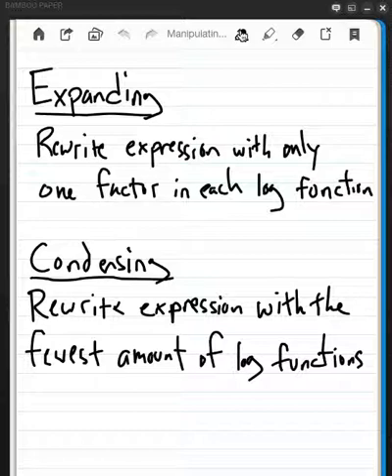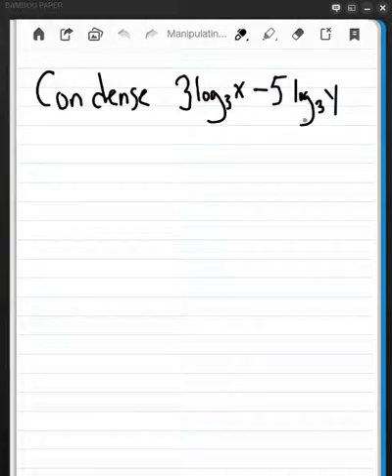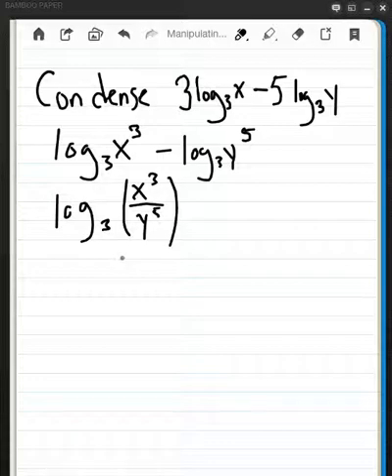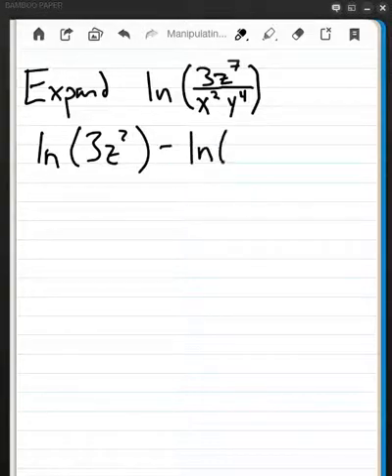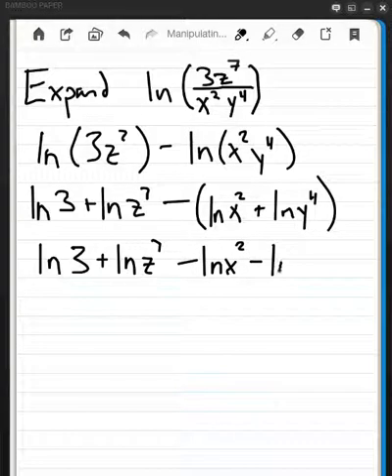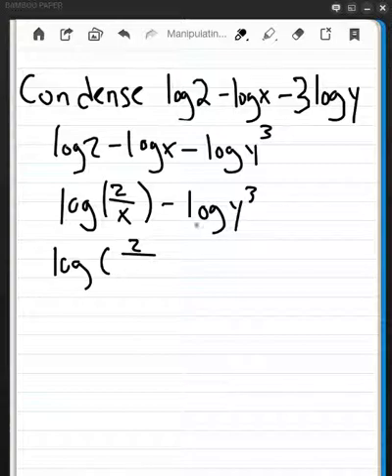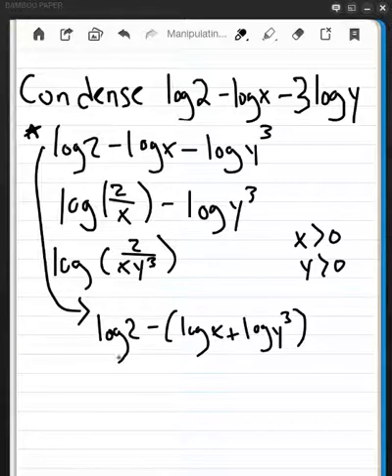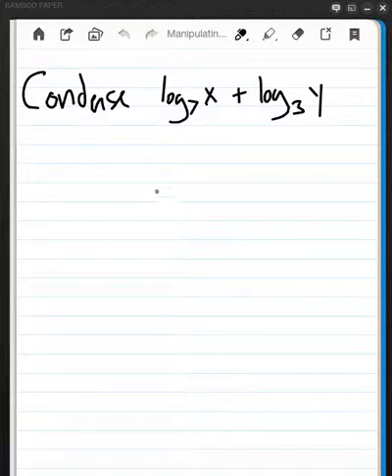Expanding and Combining Log Expressions